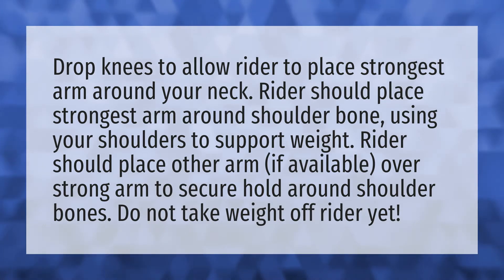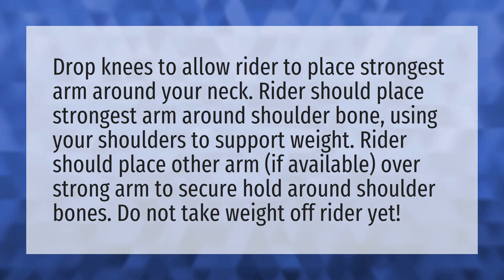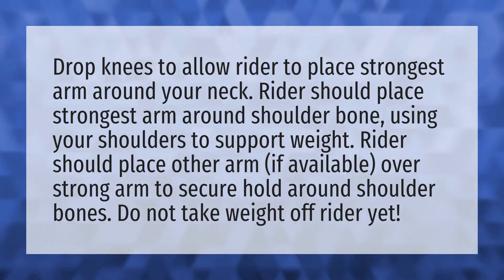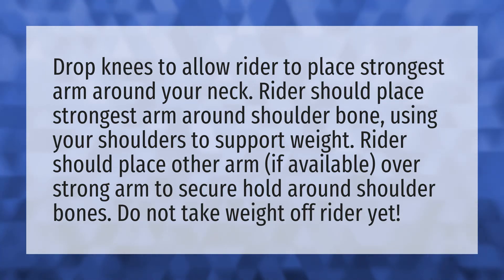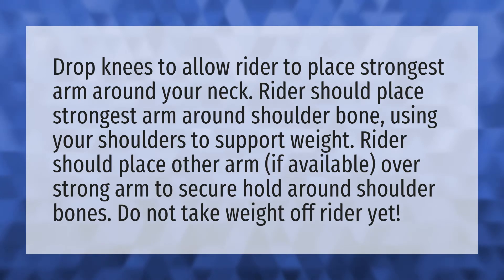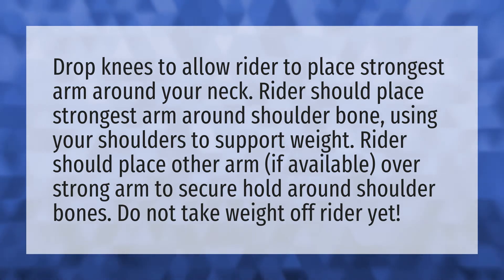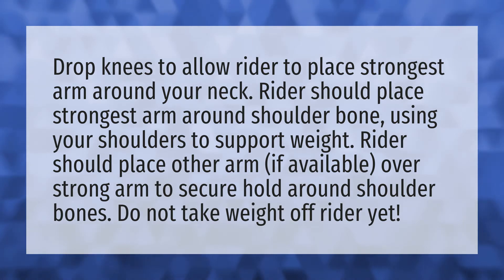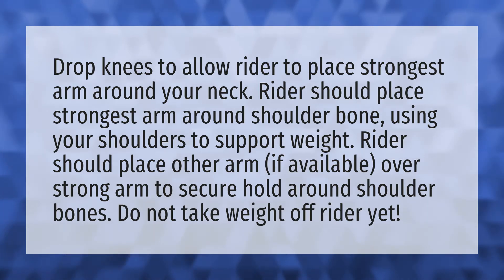How do you give a piggyback ride Wikihow?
Piggy • How do you give a piggyback ride Wikihow?